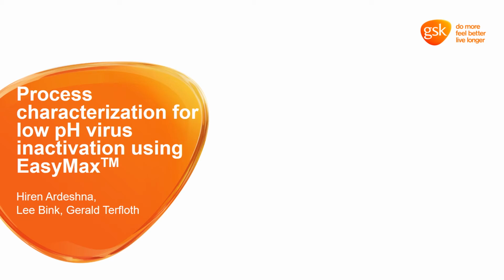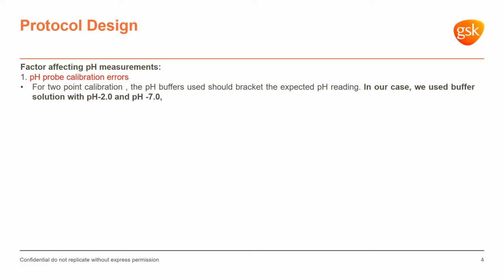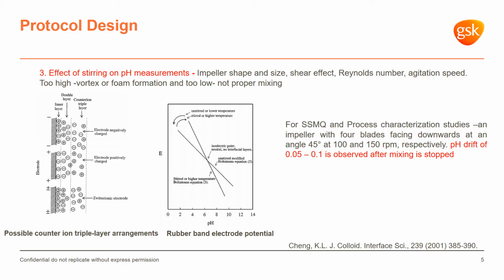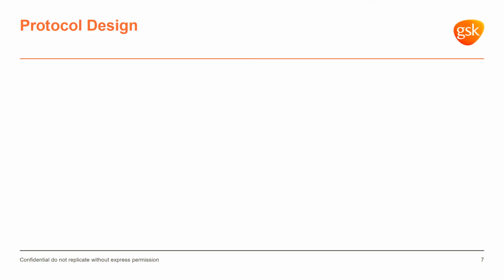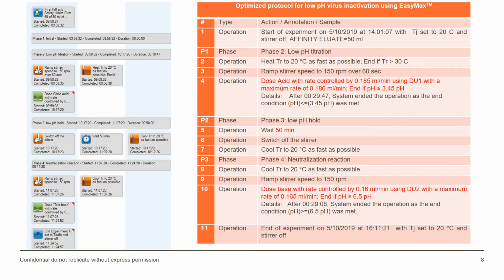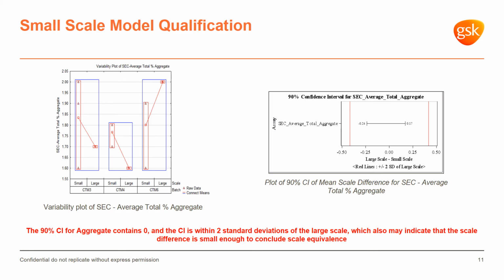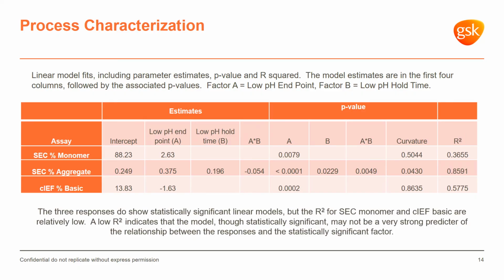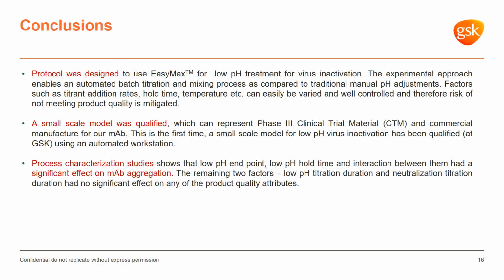Process Characterization for Low pH Virus Inactivation - Webinar Presentation - METTLER TOLEDO - EN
Hiren D. Ardeshna of GlaxoSmithKline discusses a full-factorial experimental design to investigate the effect of four different process parameters relating to low pH.